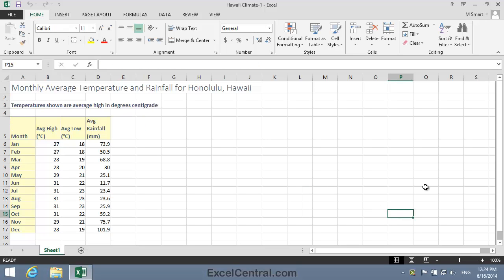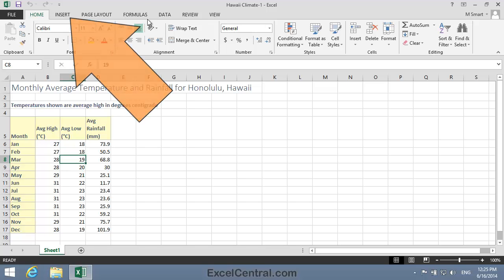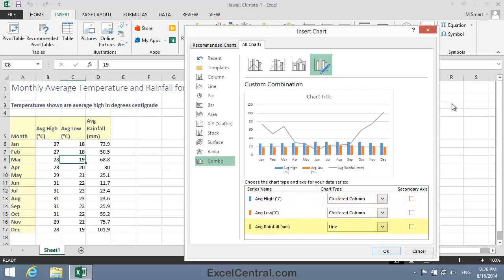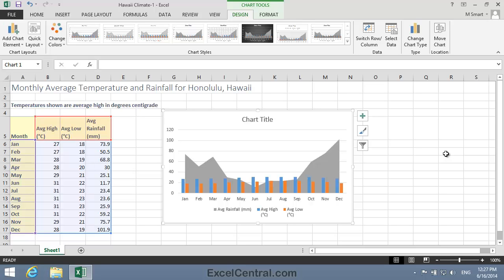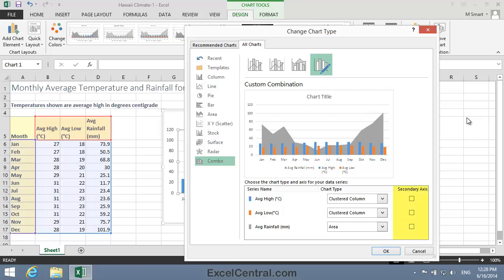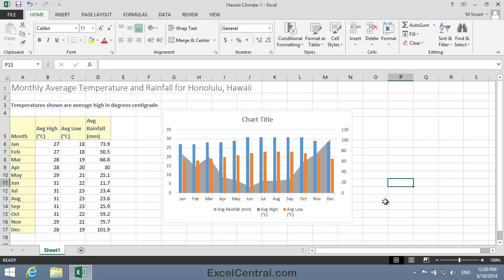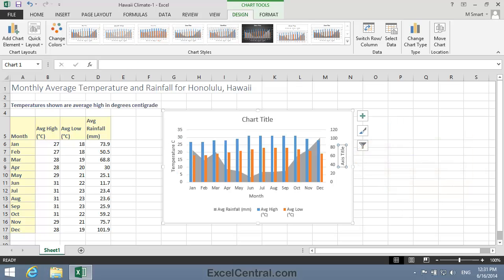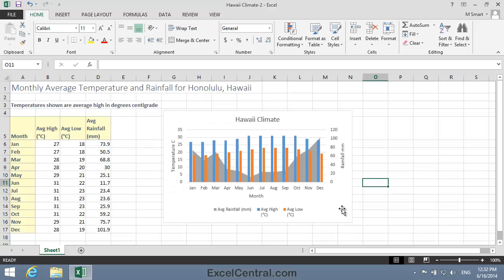5-24: Create an Excel Custom Combo Chart Using Different Chart Types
How to create an Excel Combo (Combination) chart using different chart types. In this lesson you'll combine Area and Clustered Column chart types to show the Hawaii climate with clustered columns for the high/low temperature and an area chart for rainfall.

This video comes from the Charts and Graphics session (Session 5 in our Excel Essential Skills free video training course).